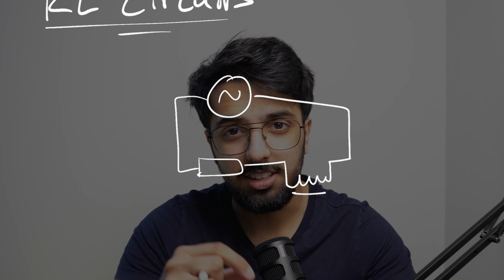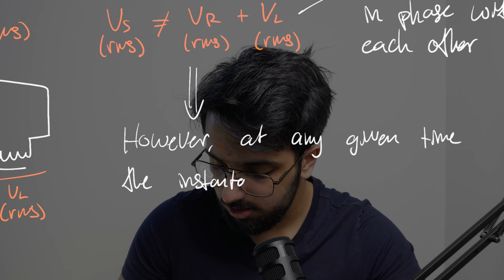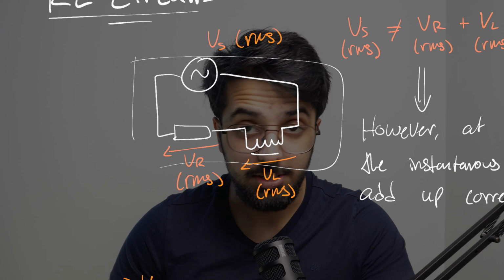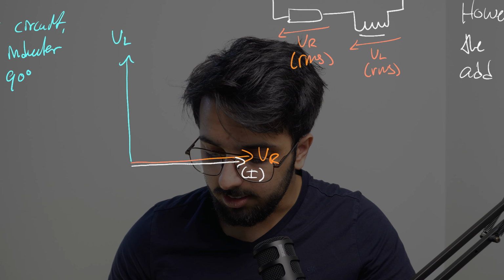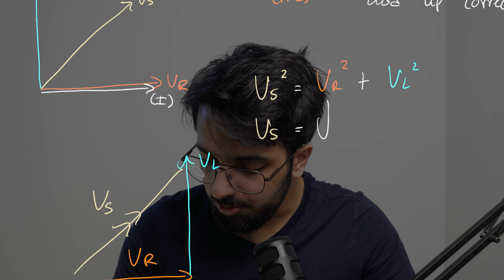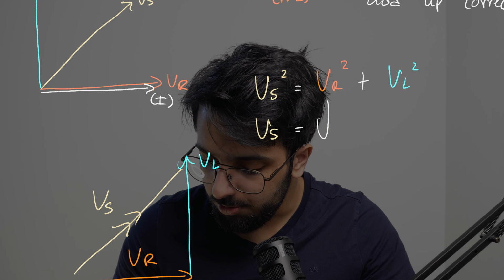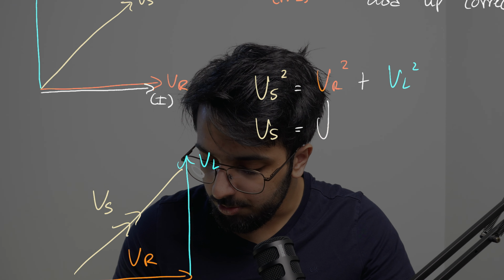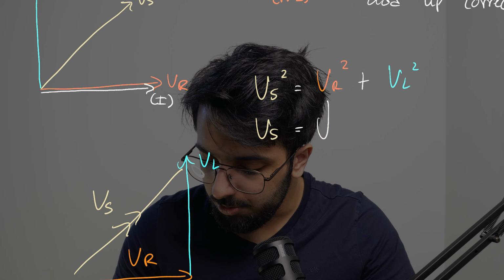Introduction to RL Circuits | Alternating Current - Part 8 | NCEA Level 3 Electricity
In this video we will go through the basics of RL Circuits in AC for NCEA Level 3 Electricity